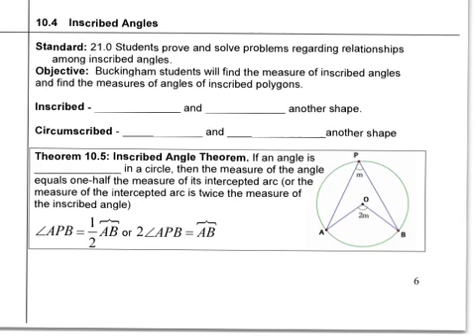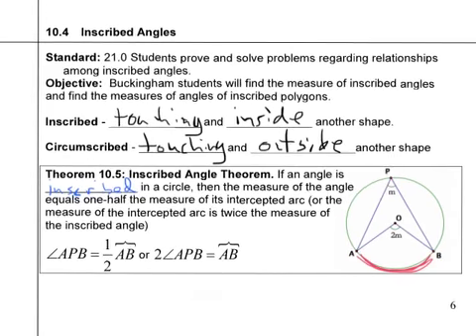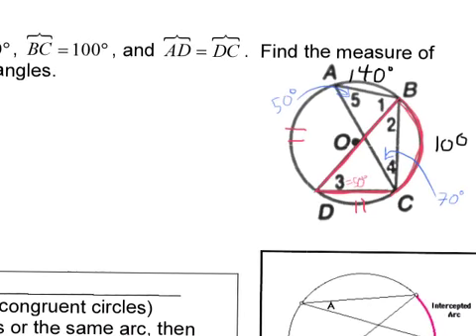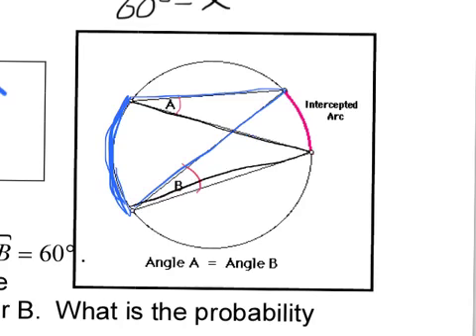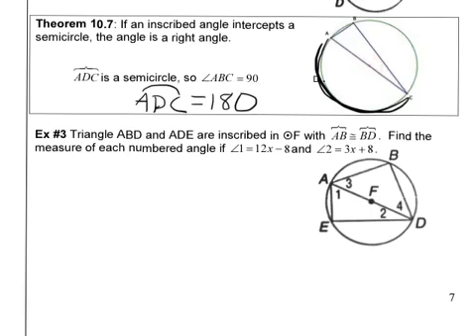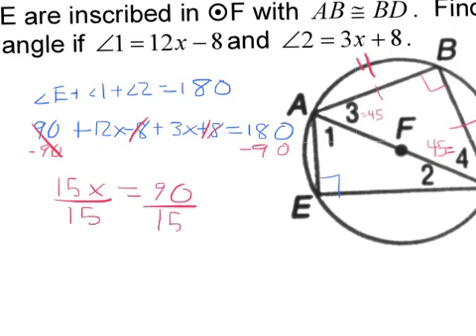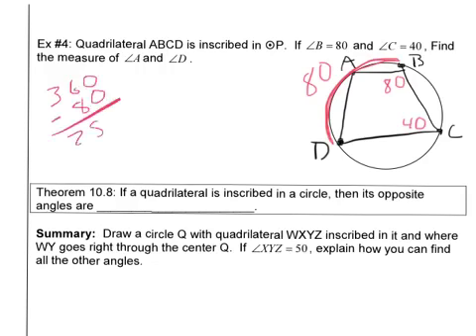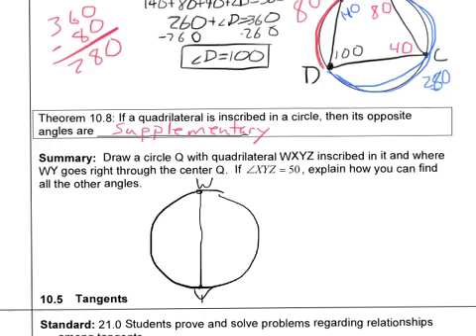Geo 10.4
Ch 10 Notes P.3